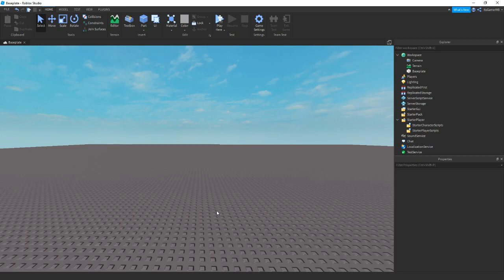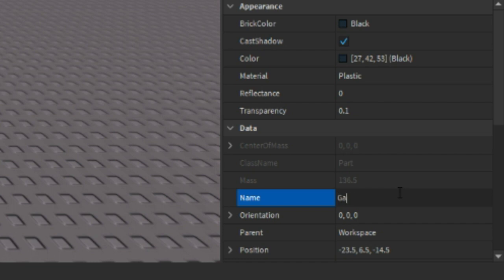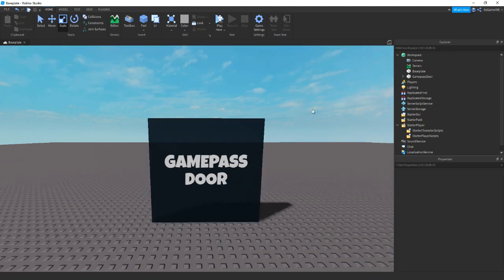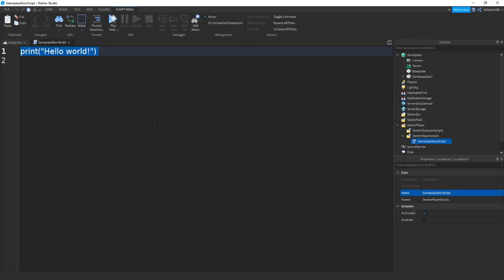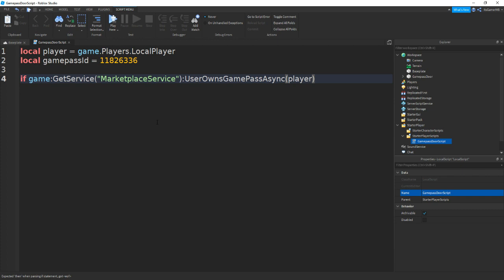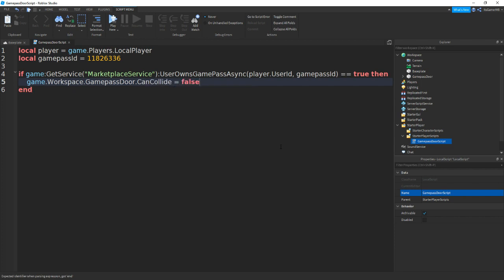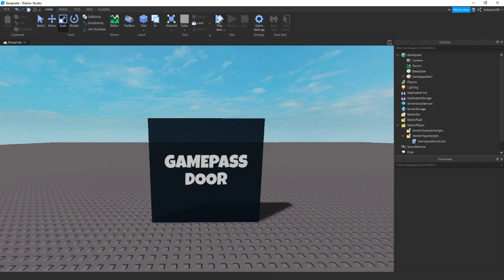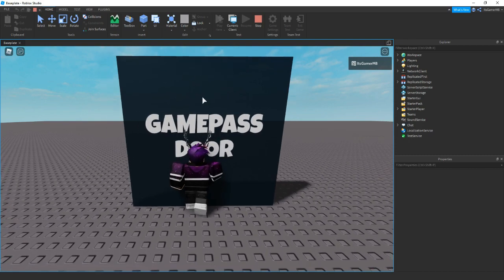ROBLOX Studio Gamepass Door Tutorial